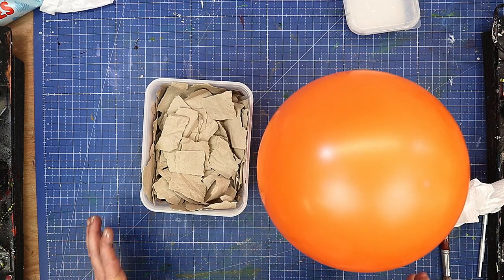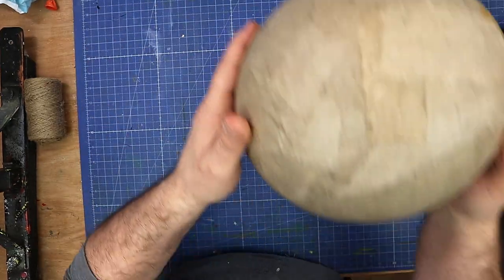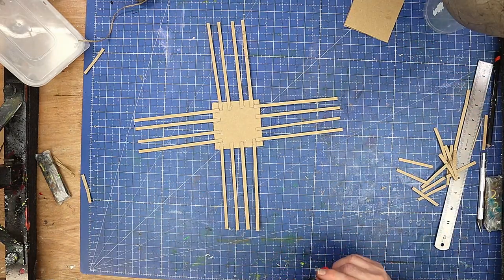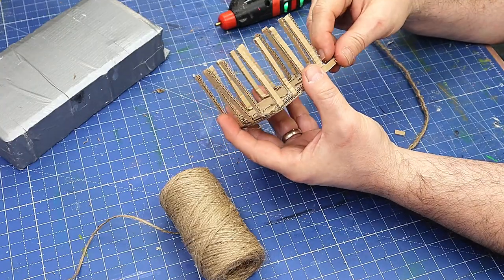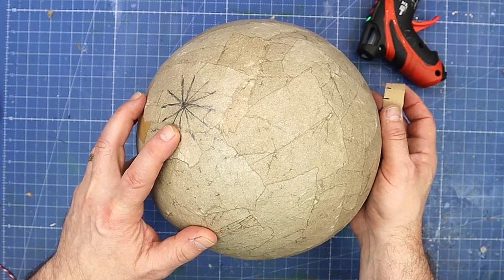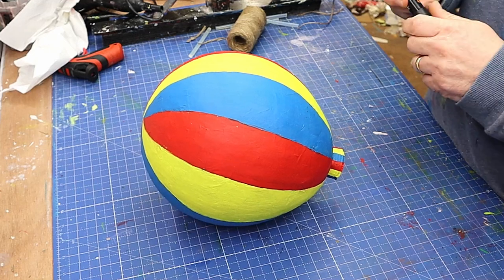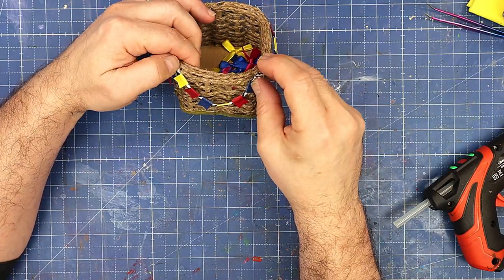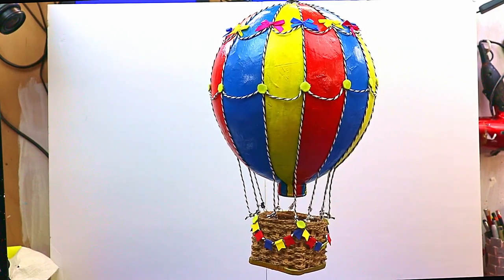This Hot Air Balloon Crafting Project is a Must-See!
(UK✊) I decided to take on the challenge of making a hot air balloon decoration - it's the perfect combination of whimsy and elegance. And the best part? It's incredibly easy to make! All you need are a few basic materials and a little bit of creativity. Whether you're a seasoned crafter or just starting out, I promise this project will be a fun and rewarding experience. So, let's dive in and I'll show you step-by-step how to make your very own hot air balloon decoration.

LINKS FOR MATERIALS USED FOR THE (USA👍), (UK✊), (ARE BELOW:
LINKS FOR USA (USA👍Only)
(USA👍) Balloons
(USA👍) White Glue
(USA👍) Cordless Hot Glue Gun
(USA👍) Coloured String
(USA👍) Paints
(USA👍) Bows

(UK✊) Balloons
(UK✊) White Glue
(UK✊) Cordless Hot Glue Gun
(UK✊) Coloured String
(UK✊) Paints
(UK✊) Bows